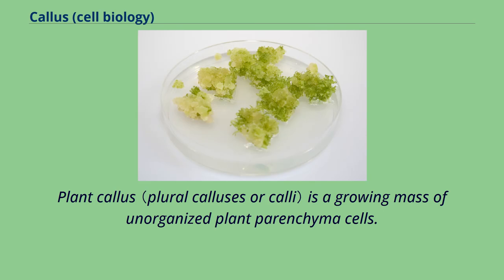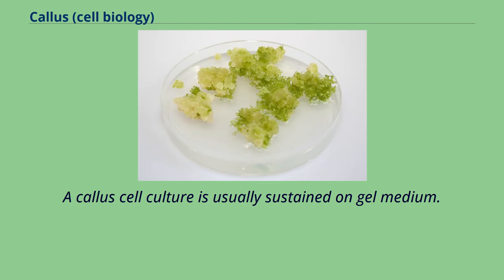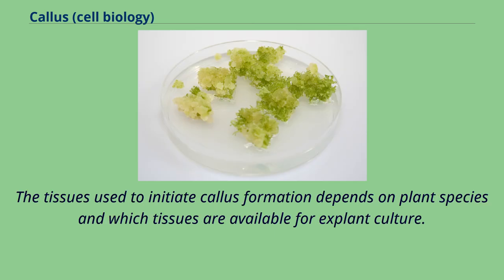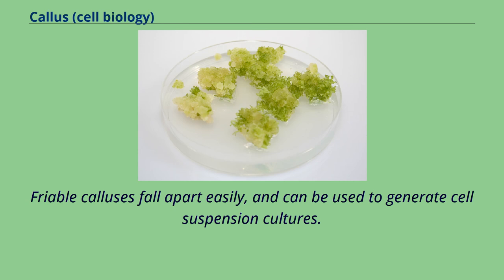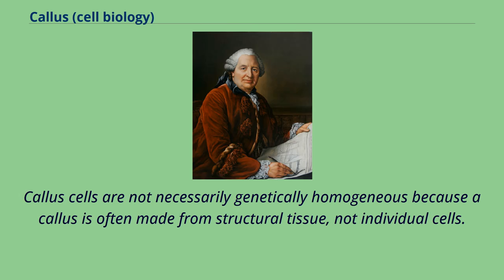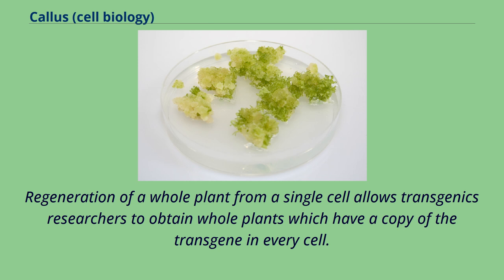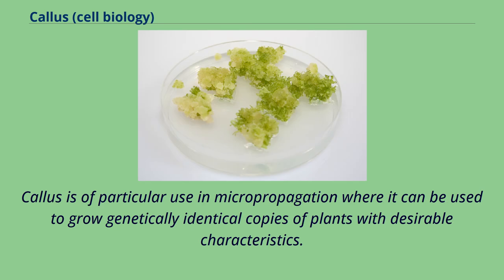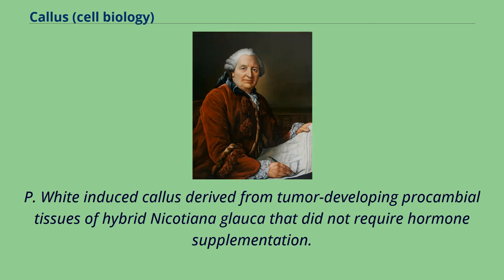Callus (cell biology)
Plant callus （plural calluses or calli） is a growing mass of unorganized plant parenchyma cells.
In living plants, callus cells are those cells that cover a plant wound.
In biological research and biotechnology callus formation is induced from plant tissue samples （explants） after surface sterilization and plating onto tissue culture medium in vitro （in a closed culture vessel such as a Petri dish）.
The culture medium is supplemented with plant growth regulators, such as auxin, cytokinin, and gibberellin, to initiate callus formation or somatic embryogenesis.
Callus initiation has been described for all major groups of land plants.
Nicotiana tabacum parenchyma cells in culture Callus cells forming during a process called "induction" in Pteris vittata Plant species representing all major land plant groups have been shown to be capable of producing callus in tissue culture.
A callus cell culture is usually sustained on gel medium.
Callus induction medium consists of agar and a mixture of macronutrients and micronutrients for the given cell type.
There are several types of basal salt mixtures used in plant tissue culture, but most notably modified Murashige and Skoog medium, White's medium, and woody plant medium.
Vitamins are also provided to enhance growth such as Gamborg B5 vitamins.
For plant cells, enrichment with nitrogen, phosphorus, and potassium is especially important.
Plant callus is usually derived from somatic tissues.
The tissues used to initiate callus formation depends on plant species and which tissues are available for explant culture.
The cells that give rise to callus and somatic embryos usually undergo rapid division or are partially undifferentiated such as meristematic tissue.
In alfalfa, Medicago truncatula, however callus and somatic embryos are derived from mesophyll cells that undergo dedifferentiation.
Pl...